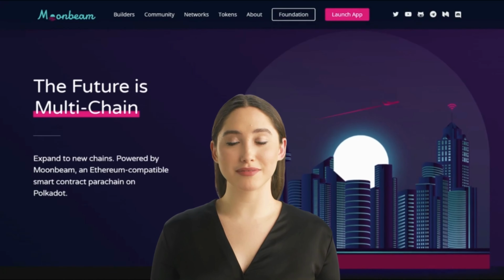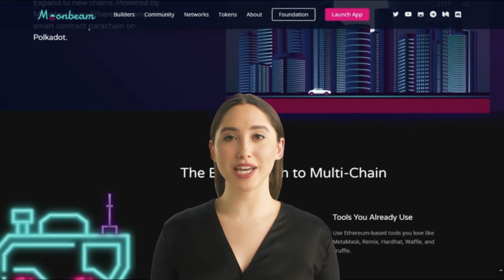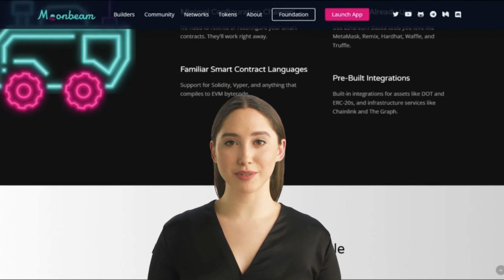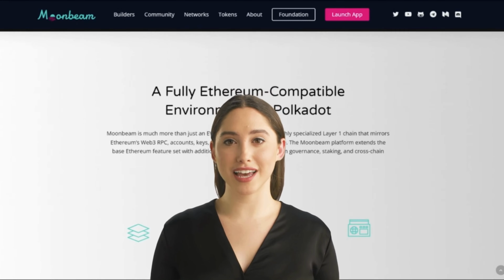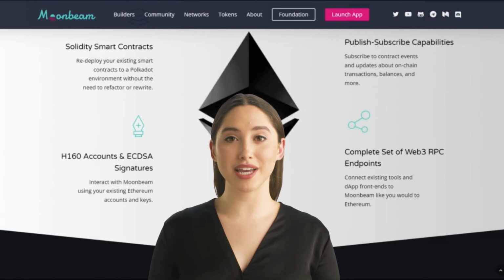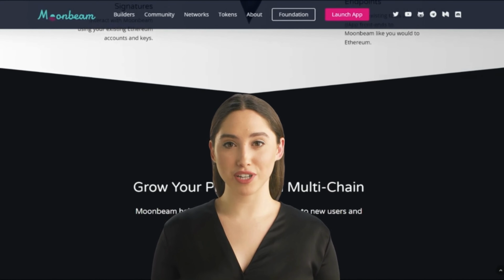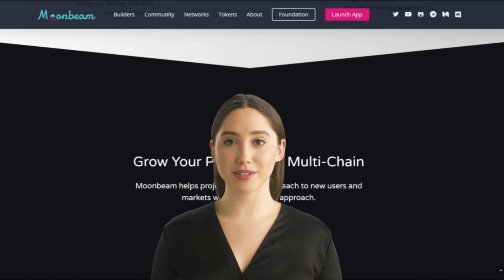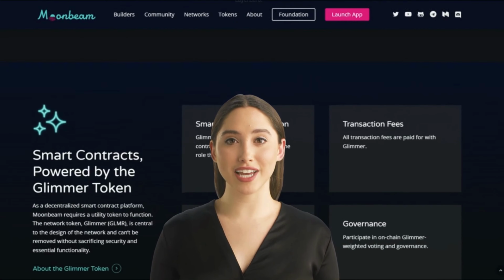What is MOONBEAM GLMR Explained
A developer-oriented blockchain is a blockchain platform that is specifically designed to provide tools and resources that make it easier for developers to build decentralized applications (dApps). These blockchain platforms typically offer developer-friendly features such as smart contract languages, software development kits (SDKs), application programming interfaces (APIs), and other tools that simplify the process of building and deploying dApps.

Developer-oriented blockchains are aimed at reducing the barriers to entry for developers who want to build decentralized applications by providing a platform that is easy to use and has a wide range of tools and resources available. These platforms typically provide extensive documentation, tutorials, and community support to help developers learn how to use their platform and build successful dApps.

In this video we will investigate one of them.

Moonbeam  GLMR!

Let's discover this Etheruem-compatible smart contract platform which provides an EVM implementation and Web3-compatible API. This Ethereum compatibility allows developers to deploy existing Solidity smart contracts and DApp frontends to Moonbeam with minimal changes. As a parachain on the Polkadot network, Moonbeam benefits from the shared security of the Polkadot relay chain and integrations with other chains that are connected to Polkadot.

Moonbeam is a smart contract platform that aims to provide interoperability with the Ethereum network while leveraging the scalability and low transaction fees of the Polkadot ecosystem.

GLMR, on the other hand, is the native token of the Moonbeam network. It is used as a medium of exchange within the ecosystem, as well as for staking, transaction fees, and governance. GLMR is an ERC-20 token on the Ethereum network and a native token on the Moonbeam network.

Overall, Moonbeam GLMR is the native token of the Moonbeam network, that enables various use cases within the ecosystem, including transactions, governance, and staking.

Moonbeam uses a technology called the Ethereum Virtual Machine (EVM) to execute smart contracts in a compatible manner with the Ethereum network. This means that developers can write and deploy Solidity smart contracts to Moonbeam just as they would to Ethereum, but with the added benefits of interoperability with other blockchain networks and faster transaction processing times.